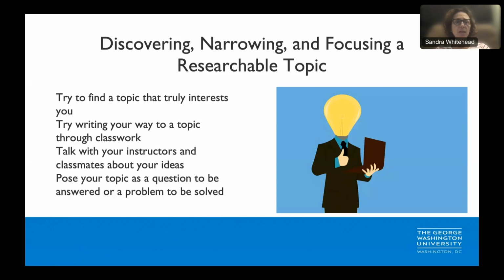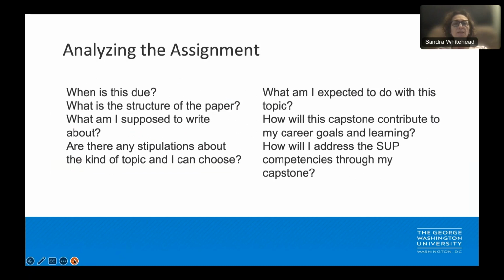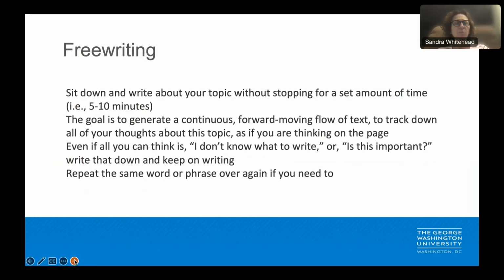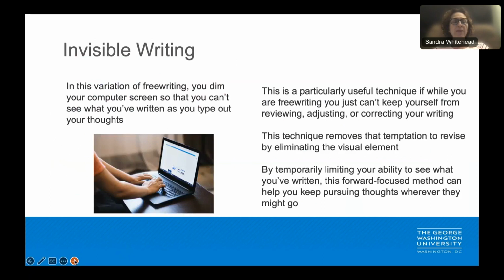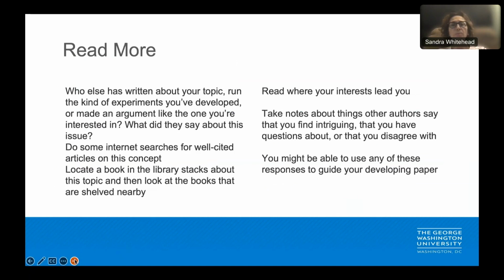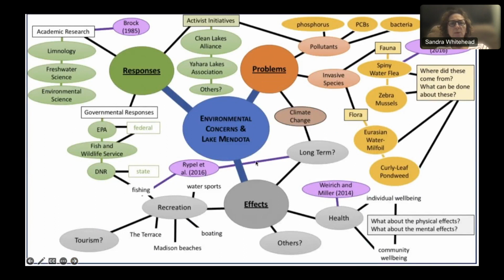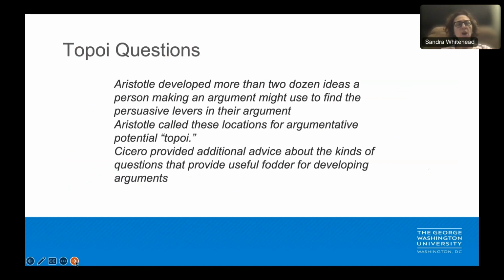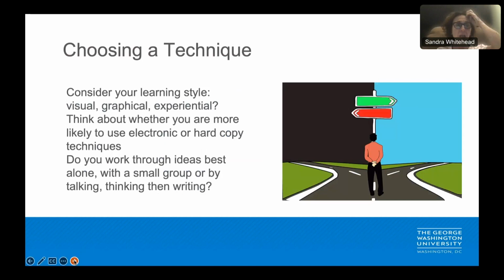Choosing a Capstone Topic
Part 2: Choosing a Capstone Topic

Program Director Dr. Sandra Whitehead provides guidance for SUP students beginning their final Capstone project.